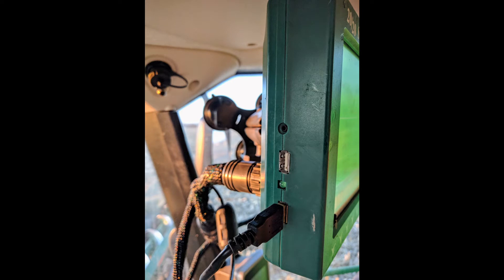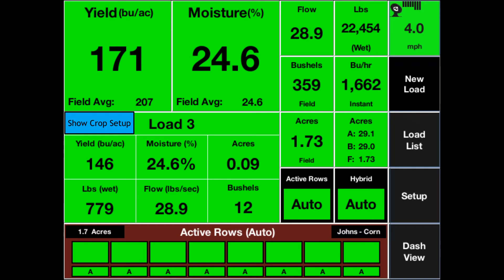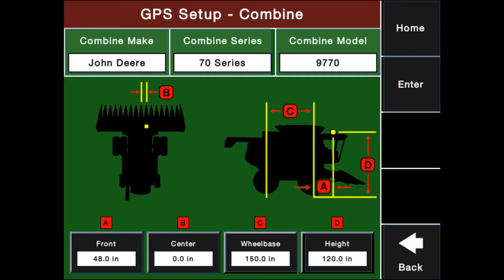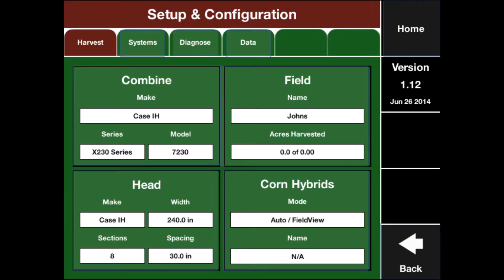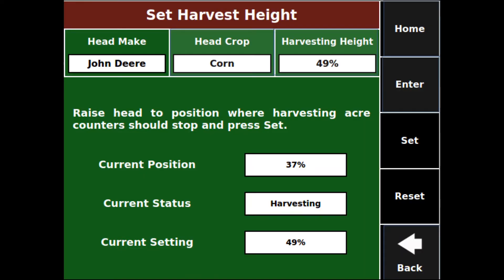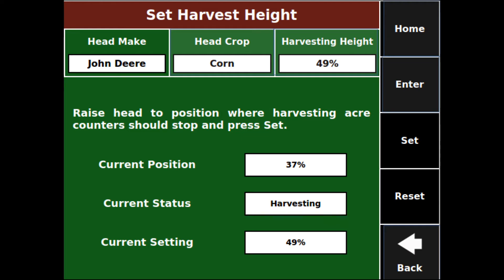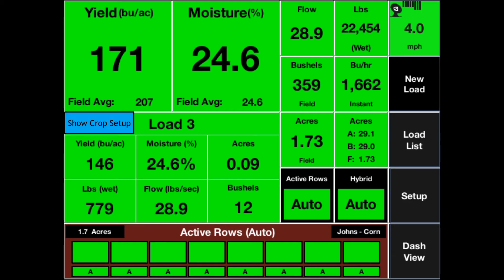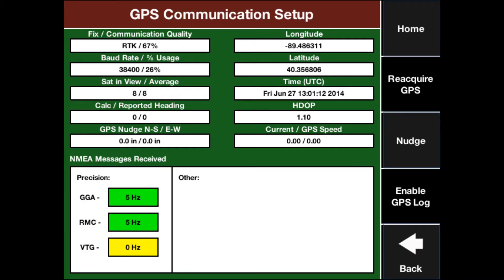Switching from SeedSense to YieldSense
Going over how to switch your 20/20 from SeedSense to YieldSense. As well as an overview of settings to double check.